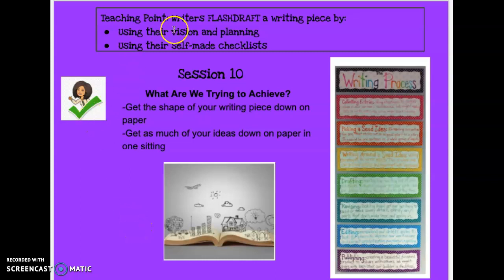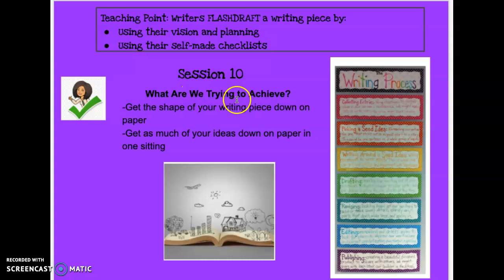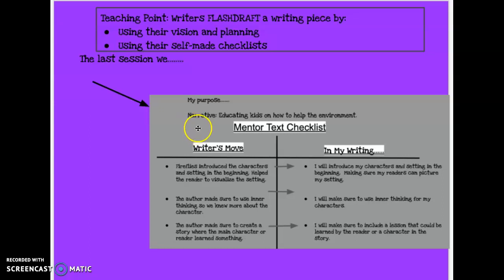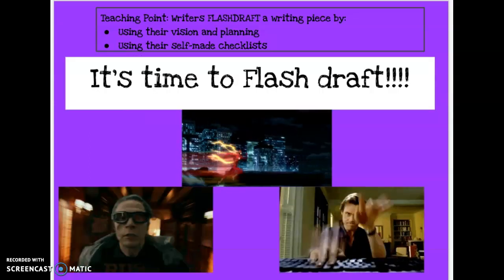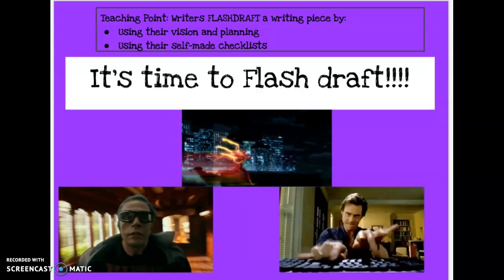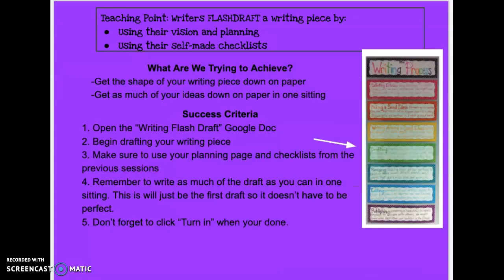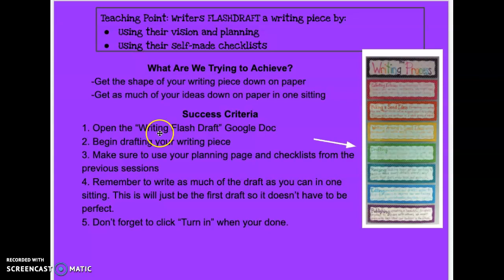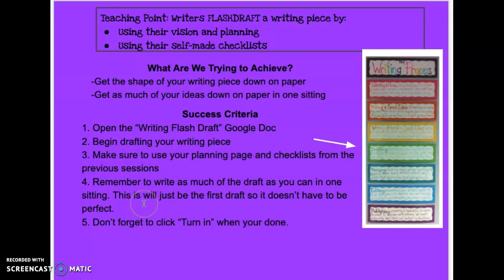Notebooks to Projects Session 10